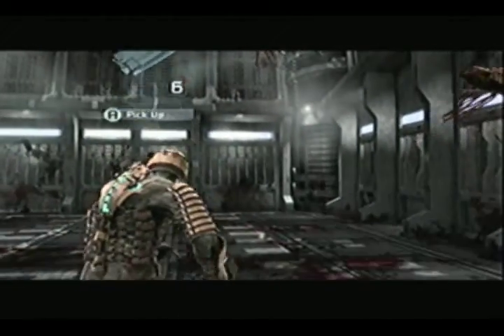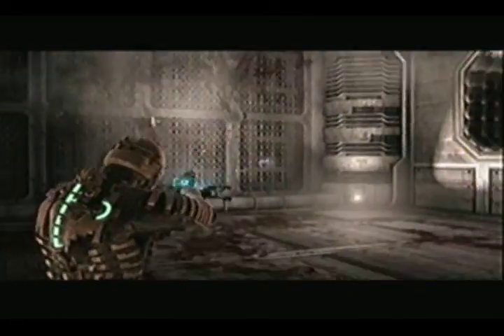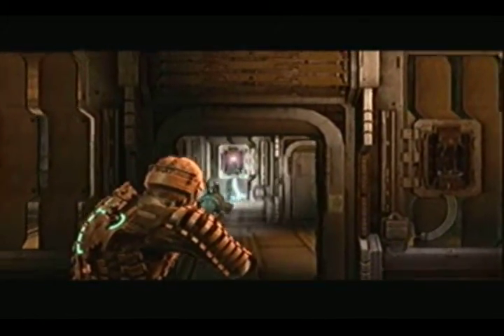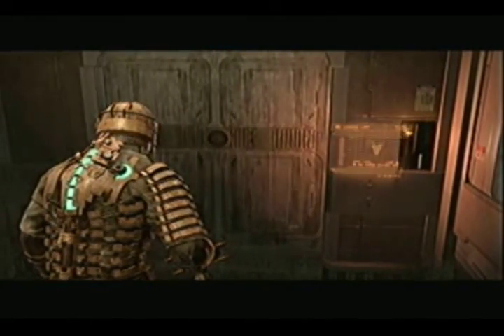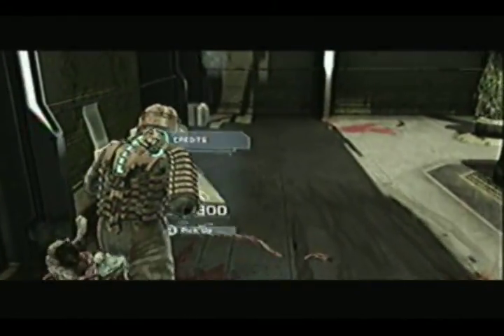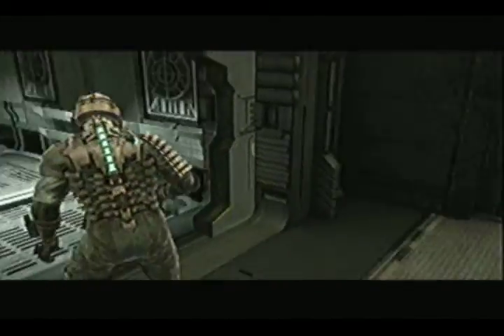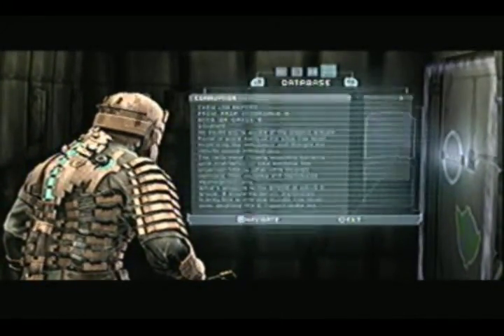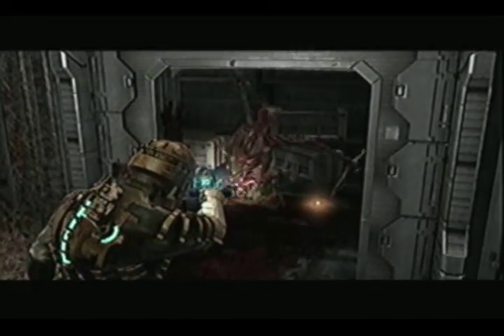Let's Play Dead Space - Part 20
In this part, I continue my mission in trying to kill all wheezers to restore the oxygen in the ship and I manage to burn a slasher to a crisp.